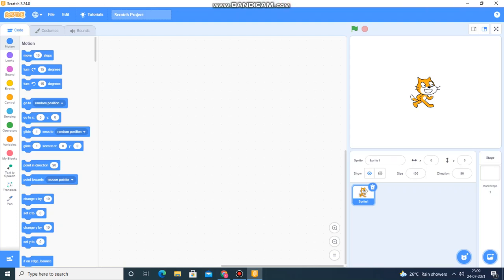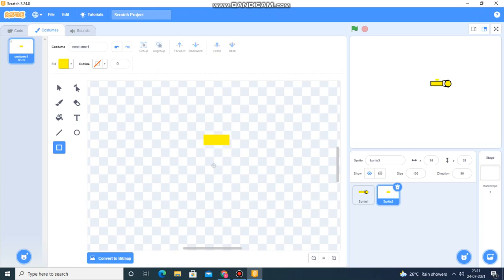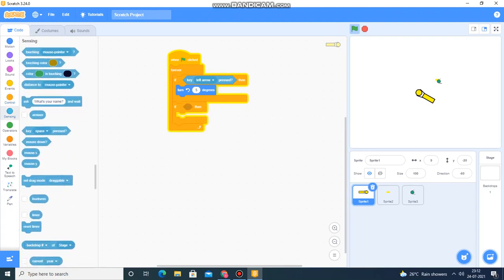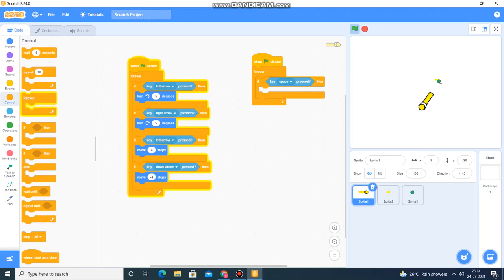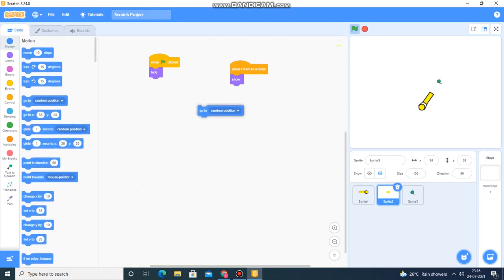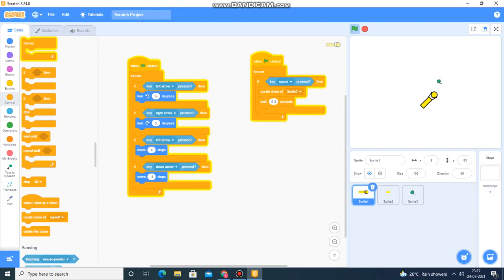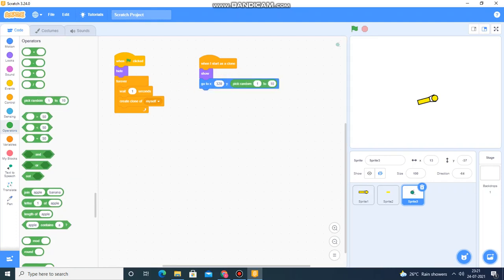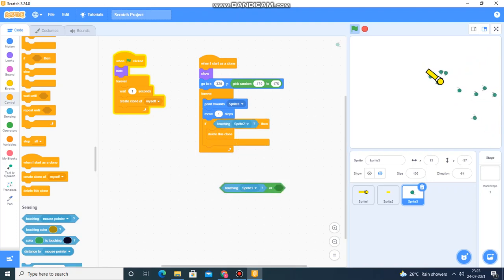How to make Shooting Game Using Scratch || Part 08 || Tutorial